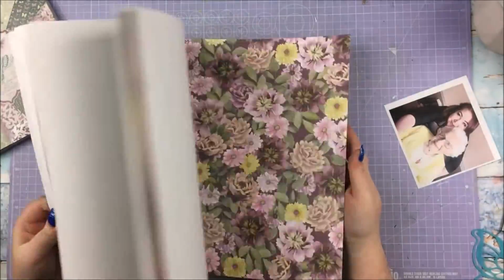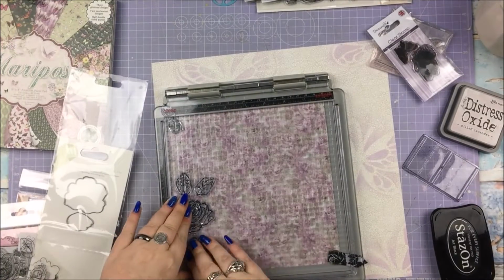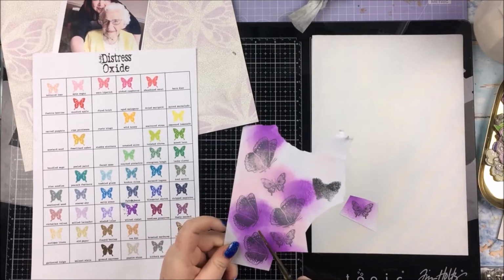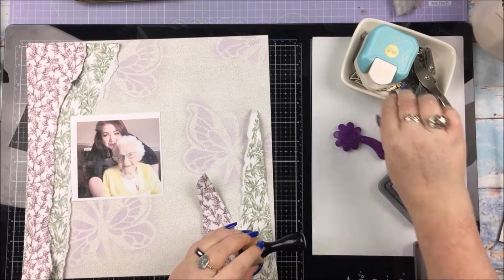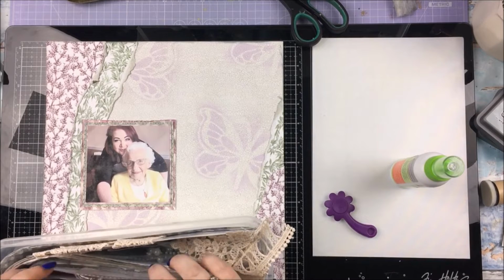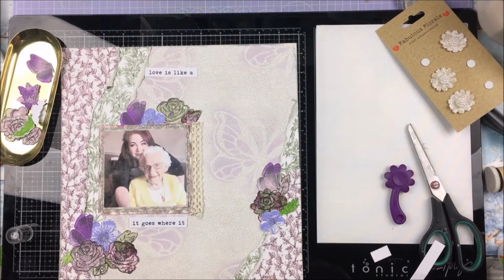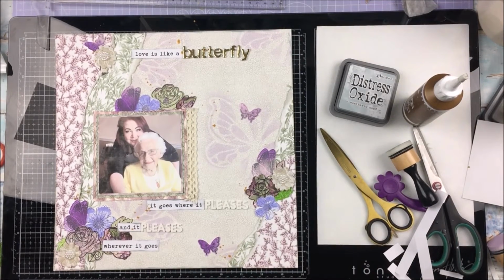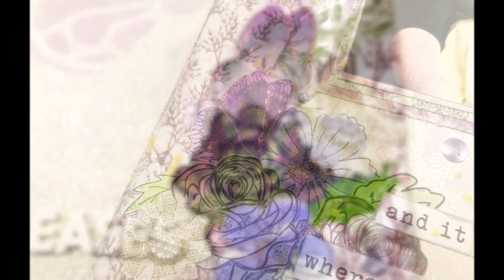SCRAPBOOK PROCESS | 95 | 'Like a Butterfly' | First Edition Mariposa | Trimcraft Tuesday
Trimcraft Items Used:

First Edition Mariposa 12x12

First Edition Mariposa 8x8

Dovecraft Butterfly Stamps

Dovecraft Distressing Tool

Dovecraft Light Pink Glitter Glue

Dovecraft 3D Pearl Effects Purple (often available at Poundland)

Other Items Used:

Distress Oxide Milled Lavender

Distress Oxide Shaded Lilac

Distress Oxide Wilted Violet

Distress Oxide Spun Sugar

Distress Oxide Pumice Stone

Distress Oxide Weathered Wood

Distress Oxide Mowed Lawn

Tim Holtz Stamp Platform

StazOn Ink Black

Nuvo Vintage Drops Earl Grey

Nuvo Jewel Drops Pale Periwinkle

Please remember the links I provide are only a guide, and to shop around for the best possible price. Amazon prices fluctuate a lot and I cannot be held responsible if you find something cheaper elsewhere after buying from the links provided.

I am on the Trimcraft Design Team and have been sent some of the items used in this video for free in return for the projects I create with them. This video however is not part of my design team duties or requirements, and so is not sponsored in any way.